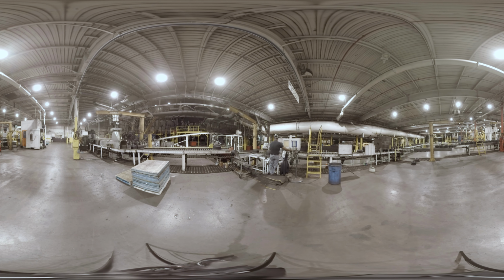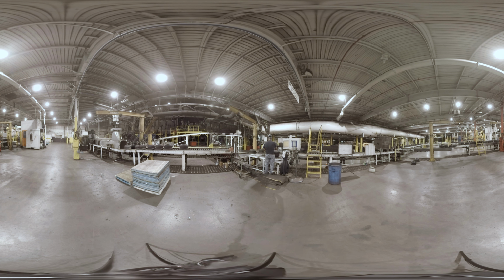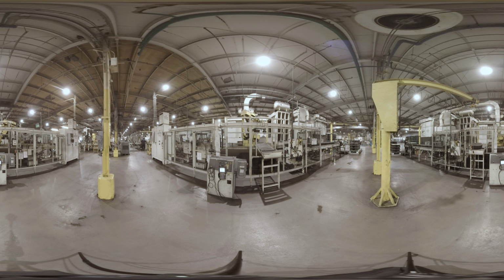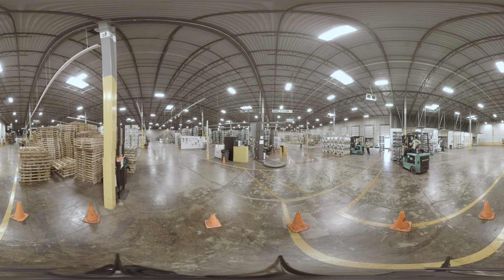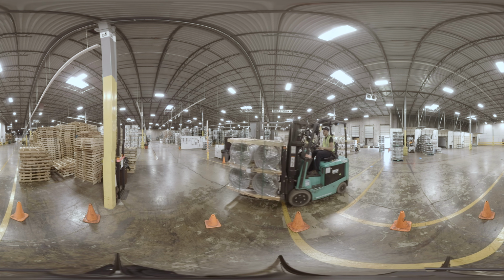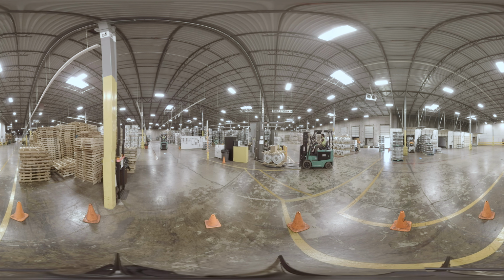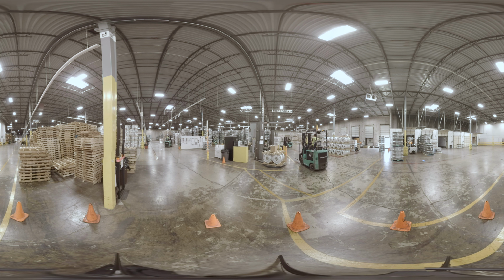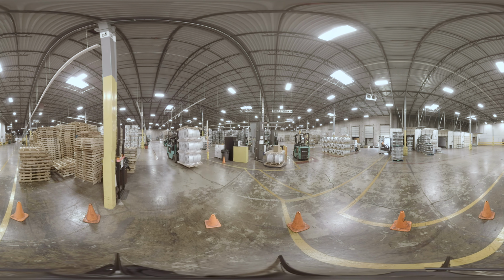PLEX Accuride 360